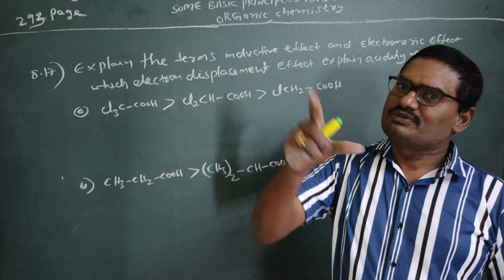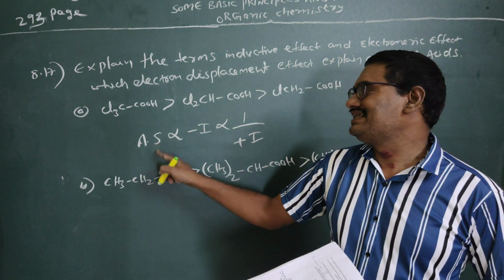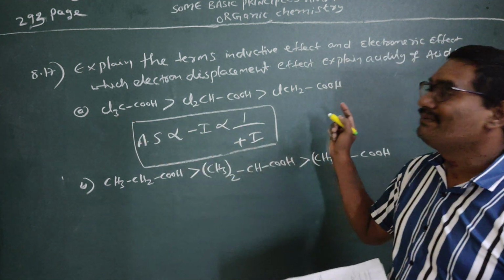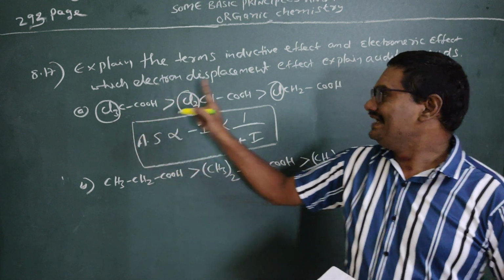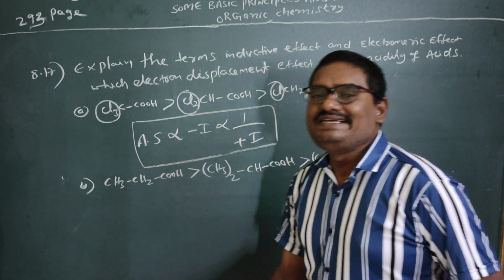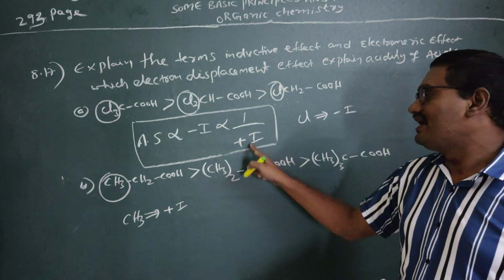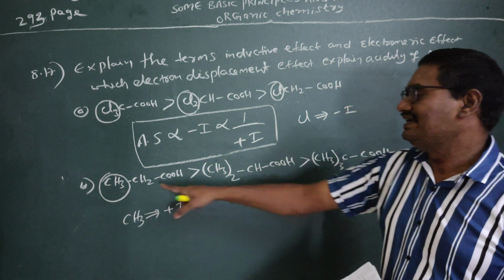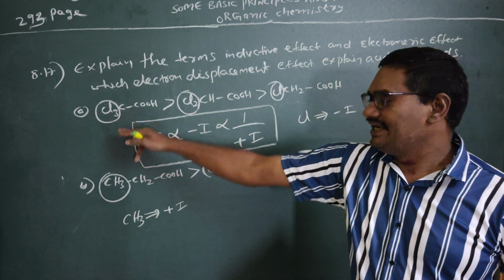PROBLEM _ 17 ORGANC CHEMISTRY FOR NEET AND JEE MAINS STUDENTS .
This video is perfect for anyone who wants to learn about JEE and NEET Mains in a logical and structured way. We will cover all the essential topics, including algebra, geometry, trigonometry, calculus, and more. Our step-by-step approach and real-life examples will make it easy for you to understand and apply the concepts. So, join us for this informative and engaging session and get ready to excel in your JEE and NEET Mains Exam!
# ORGANIC CHEMISTRY
# JEE NEET AND MAINS